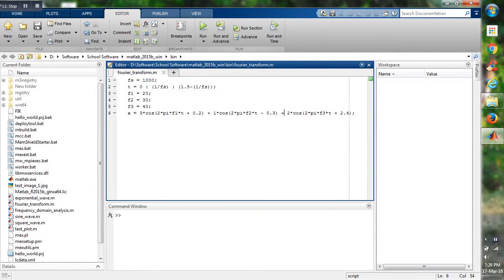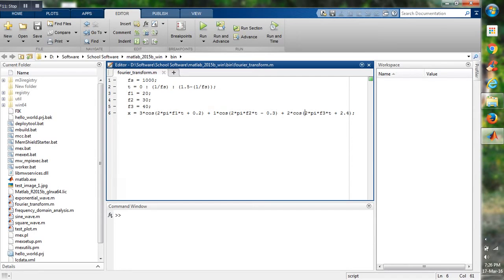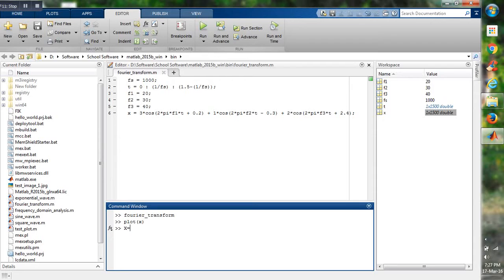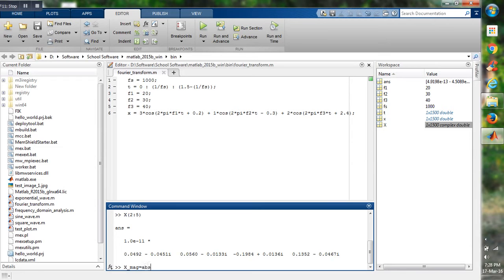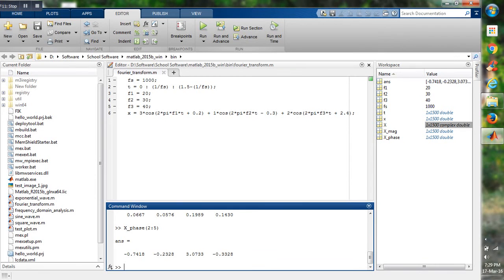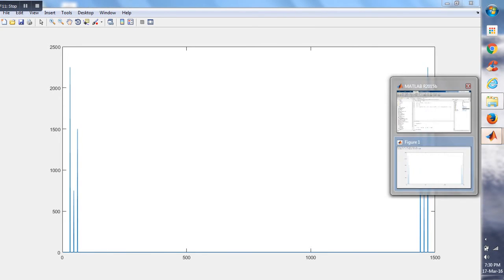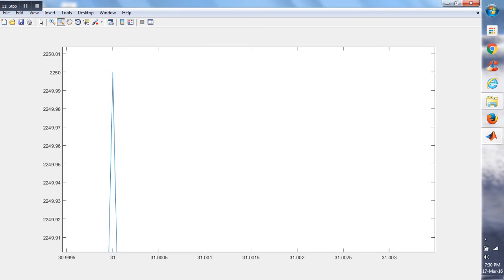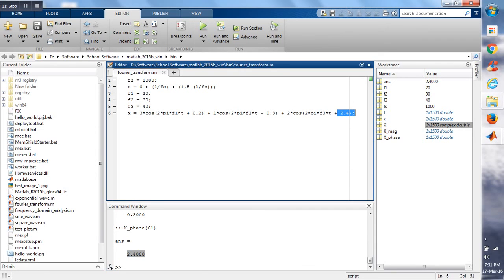Signals and Systems: How to use FFT in MATLAB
Demonstration of Discrete Fourier Transform or the fft function using Matlab

Here I have made this small video for the demonstration of the Discrete Fourier Transform or the fft function using Matlab, I'm using Matlab version 2015b on Win7. I think it may help you.